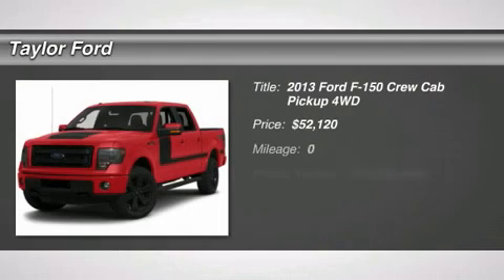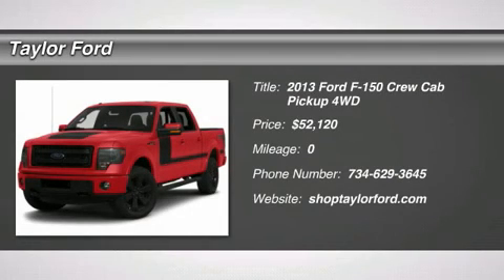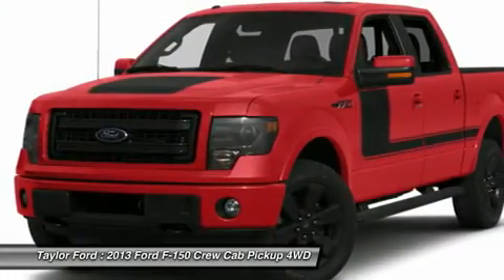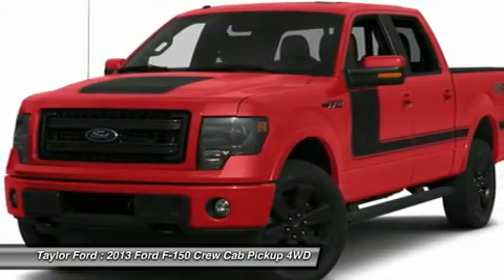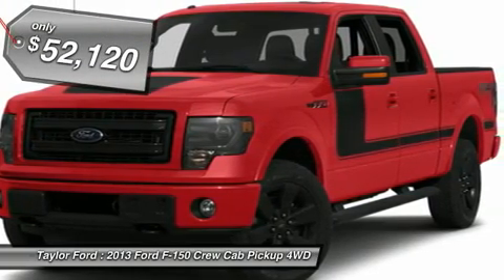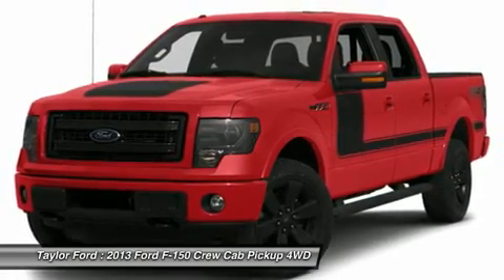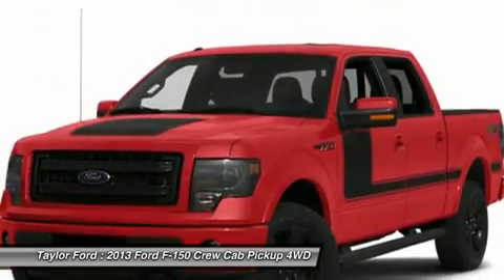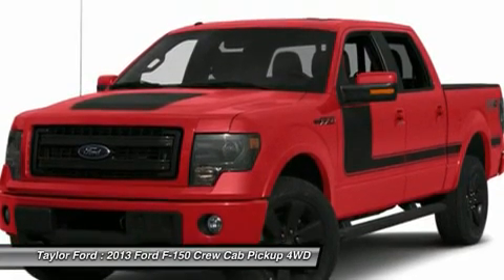2013 FORD F-150 Taylor, MI 58942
2013 FORD F-150 Taylor, MI
Stock# 58942

Don't miss this 2013 Ford F-150. It's equipped with Automatic transmission and features a W6 exterior. With 1 miles, you'll want to take this car home. Make a great choice today.